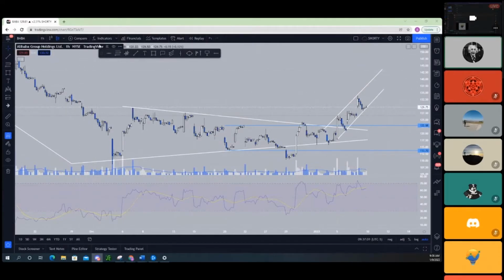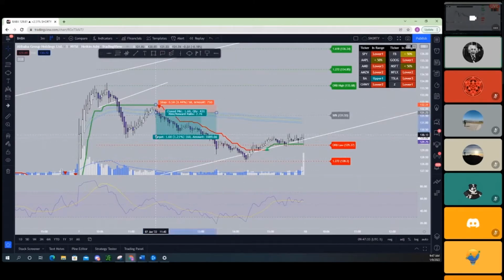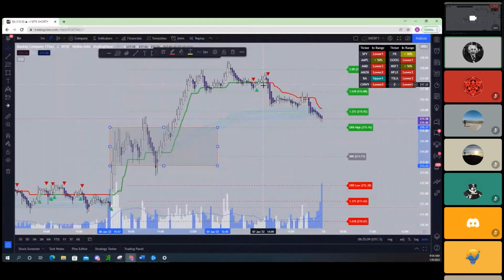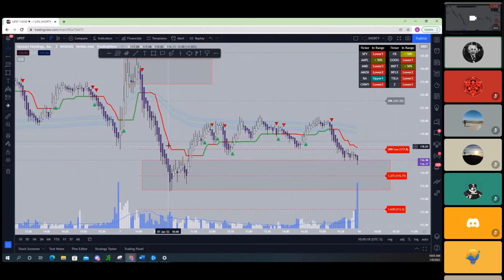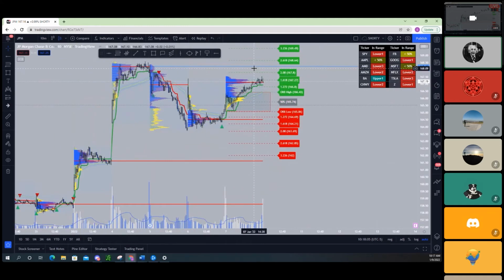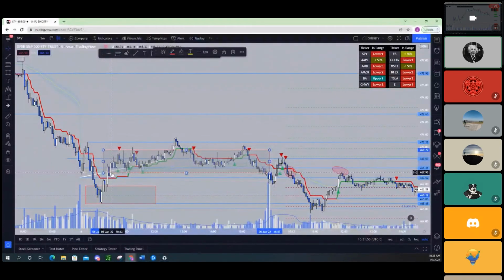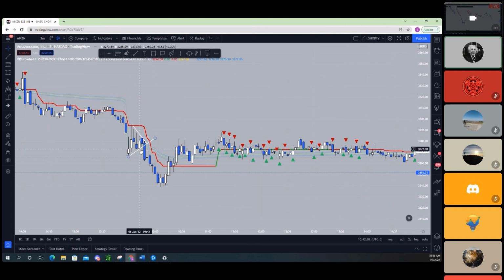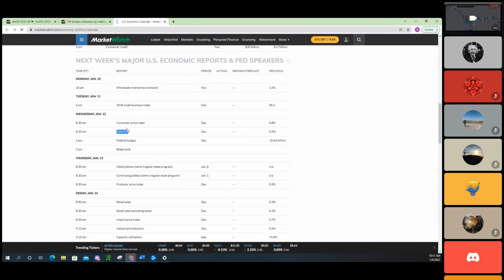Shorty's Intro to ORBs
A video covering the following:
- orbs
- confluence points
- type of days we have
- type of buyers and sellers